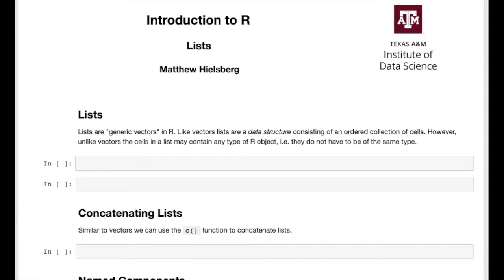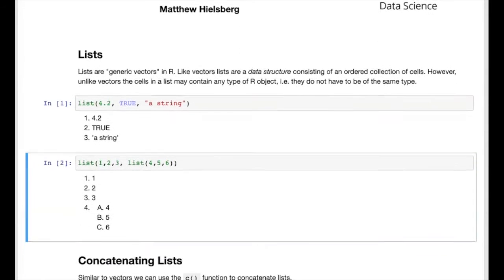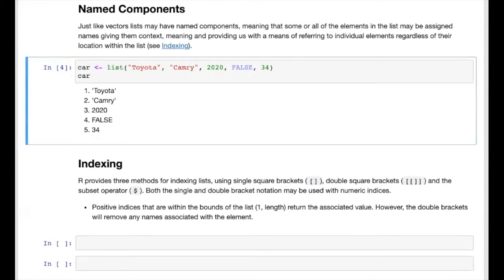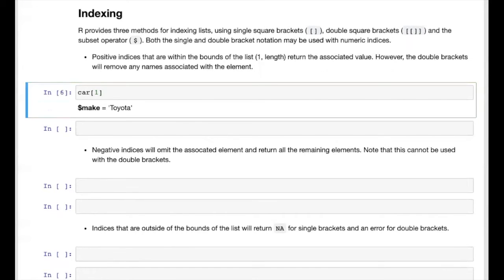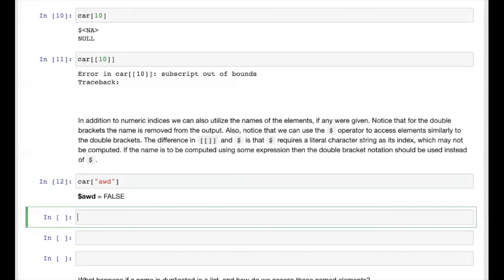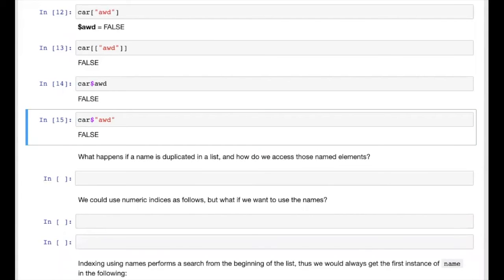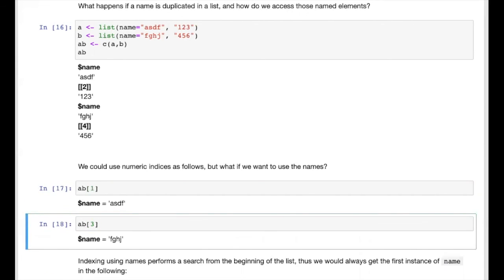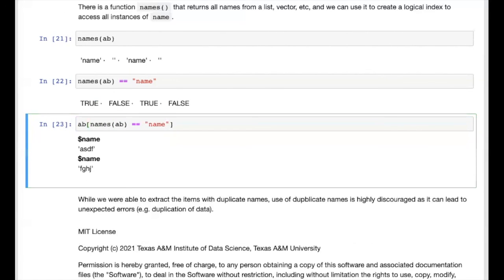Introduction to R: Lists (05 03 lists)